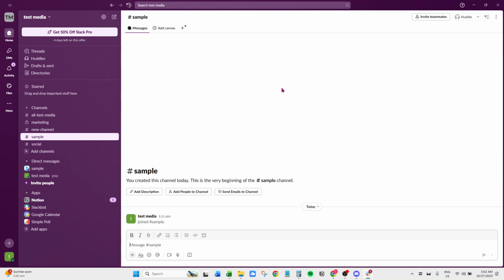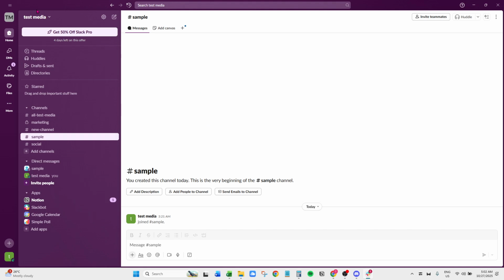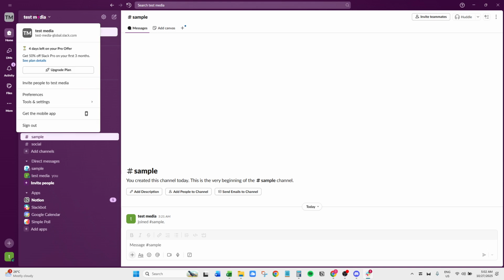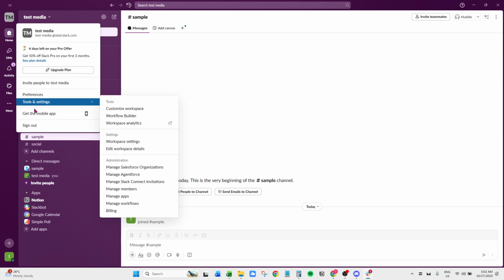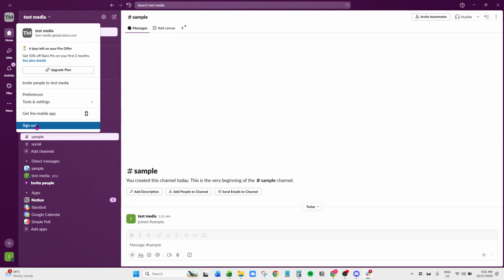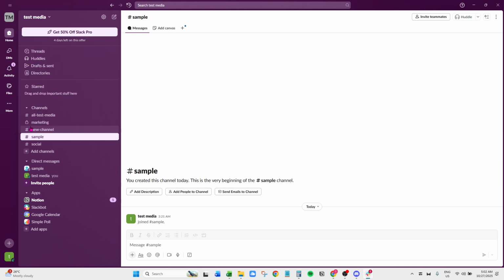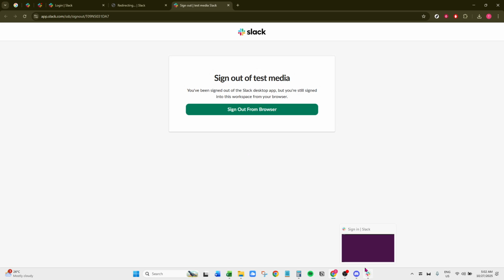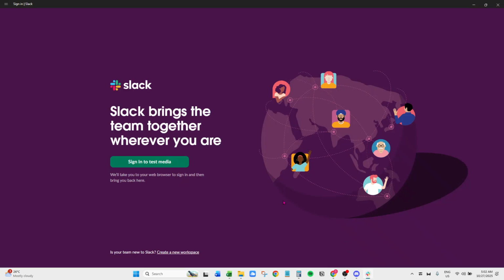How To Logout From Slack Account [2026 Guide]